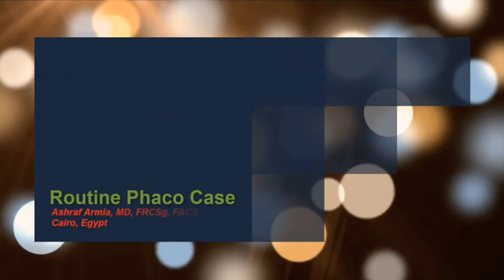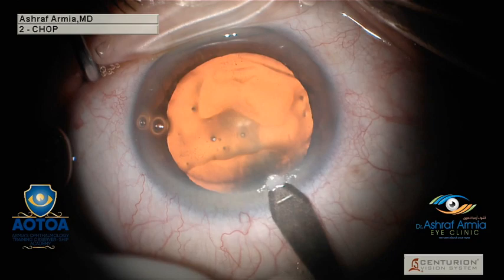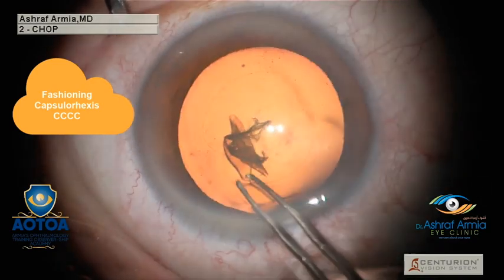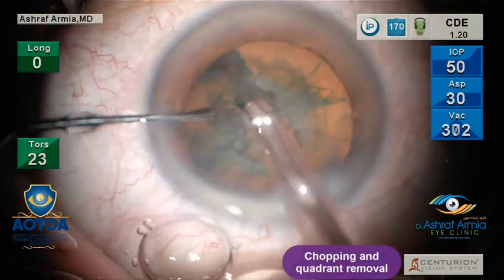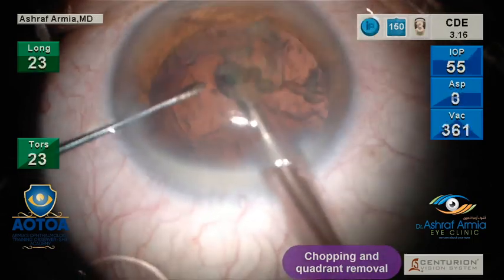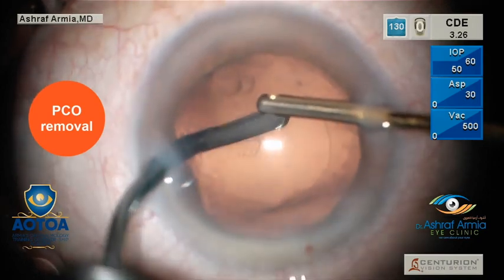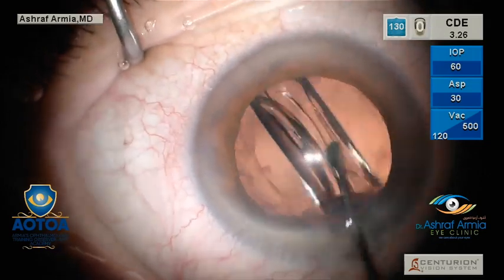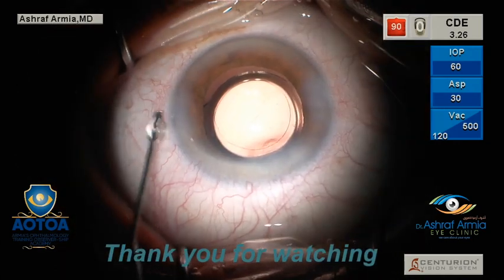Routine Classic Cataract Surgery by Phacoemulsification, Educative Surgical Case, Dr. Ashraf Armia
Cataract Surgery by Pharco, step by step in an educative manner.

دكتور أشرف أرميا

استشاري طب وجراحات العيون

استشاري جراحات المياة البيضاء والزرقاء والقرنية وتصحيح عيوب الابصار بالليزر

زمالة كلية الأطباء والجراحين الملكية البريطانية (جلاسكو)

زمالة كلية الجراحين الامريكية

عضو الجمعية الامريكية والاوروبية لجراحات المياة البيضاء والقرنية وتصحيح عيوب الابصار بالليزر

MD, FRCS (Glasgow,UK), AACS

Dr. Ashraf Armia, MD, FRCS (Glasgow), FACS (only BC)

Consultant Eye Surgeon

Fellow of the Royal Colleague of Physician and Surgeon of Glasgow (FRCS)

Fellow of the American Colleague of Surgeons (FACS)

- المهندسين:
الأحد والأربعاء والخميس من6 مساءاً حتى 10 مساءاً
العنوان: 21 البطل أحمد عبد العزيز, المهندسين, الجيزة.

- مصر الجديدة: مستشف الوطني للعيون:
الأحد من3 عصراً إلى 5 مساءاً
الاثنين من4 عصراً حتى 6 مساءاً
العنوان: شارع الثورة, الكيلو 4.5, كبري الجيش المصري, مصر الجديدة, القاهرة.

- الفيوم:
الثلاثاء من 12 ظهراً حتى 6 مساءاً
الأربعاء من12 ظهراً حتى 4 مساءاً
العنوان: شارع الحريه, الفيوم.

- مركز الرواد لتصحيح الإبصار RCC:
عياده حالات التعاقدات
العنوان: 24 شارع سوريا, المهندسين, الجيزة

Branches and Working hours of Dr. Ashraf Armia Eye Clinics:

- El Mohandeseen (Giza):
Sunday, Wednesday and Thursday from 6pm to 10pm
Address: 21 Al Batal Ahmed Abdel Aziz, Mohandeseen, Giza.

- Heliopolis: Al Watany Eye Hospital:
Sunday from 3pm to 5pm
Monday from 4pm to 6pm
Address: Thawra St., Kilo 4.5, Egyptian Army Bridge, Heliopolis, Cairo.

- Fayoum:
Tuesday from 12pm to 6pm
Wednesdays from 12pm to 4pm
Address: Hourya St., Fayoum.

- Rowad Correction Center RCC:
For contracting cases.
Address: 24 Syria St., El Mohandeseen, Giza.